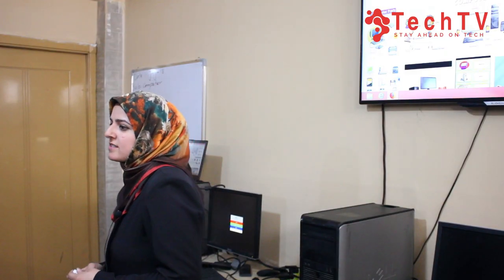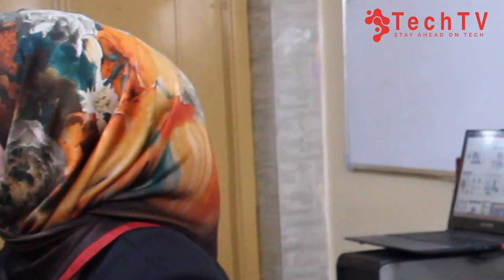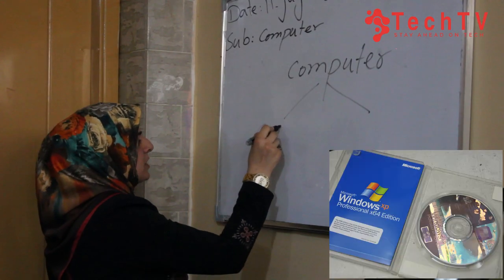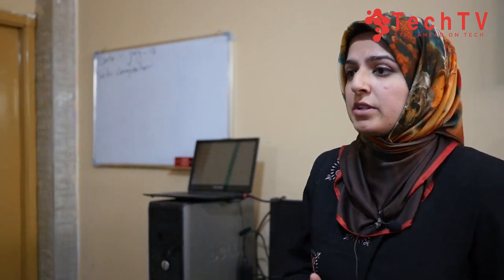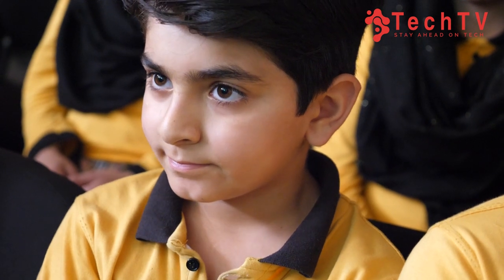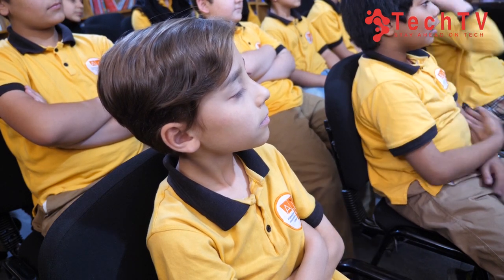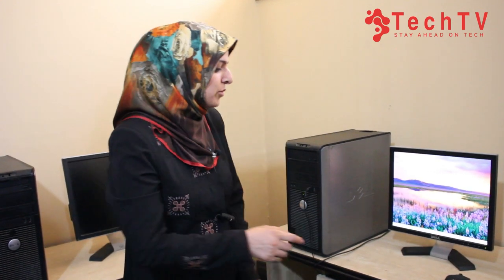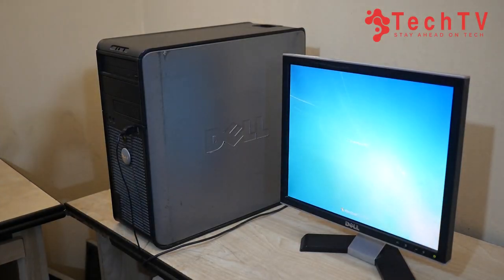Basic Computer Training | آموزش ابتدایی استفاده از کامپیوتر | TechTV Asia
در این ویدیو برای اطفال درس ابتدایی کمپیوتر در مورد اهمیت، شیوه استفاده و روشن کردن آن معلومات داده شده است.
 دی ویدیو کې ماشومانو ته د کمپیوتر ارزښت، د کارولو لارې او روښانولو په اړه مالومات ورکول شوی ده.
Please join us on our other online platform

All content used is copyright of TechTV and filmed in Kabul, Afghanistan. Use/editing of the content without proper authorization is not allowed.